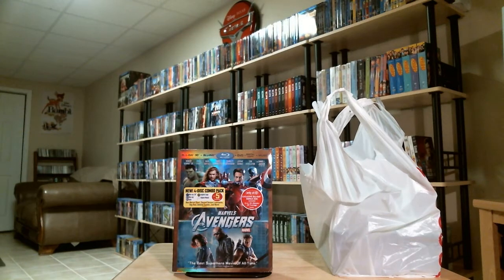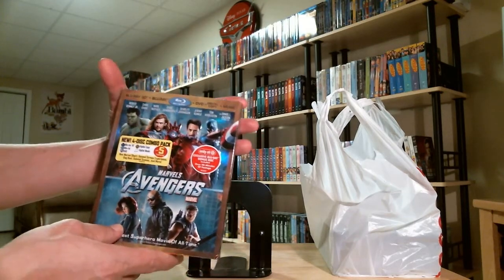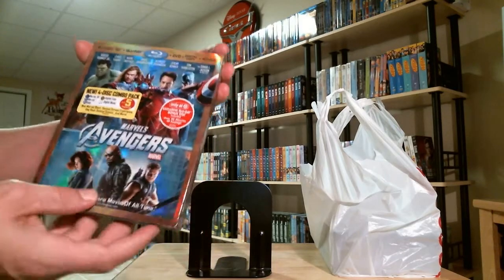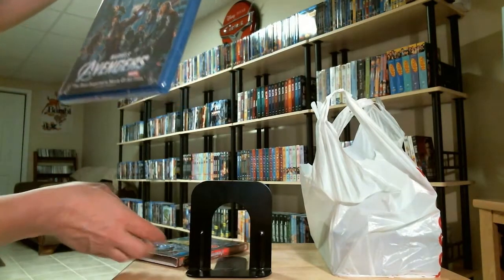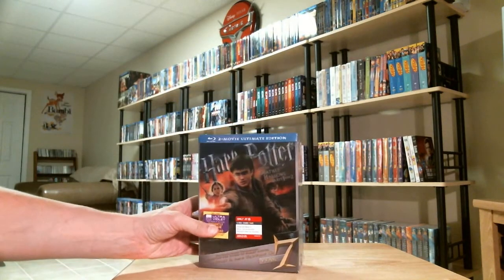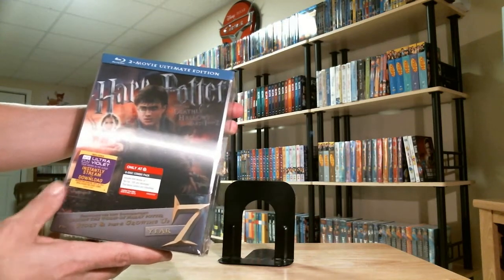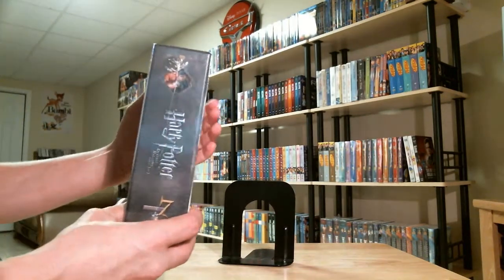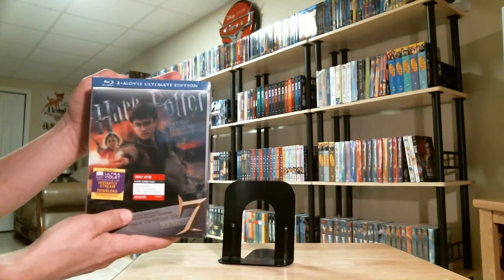Target Haul 09-25-12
Marvel's Avengers Target Exclusive & Harry Potter and the Deathly Hallows Parts 1 & 2 2-Movie Ultimate Edition Target Exclusive